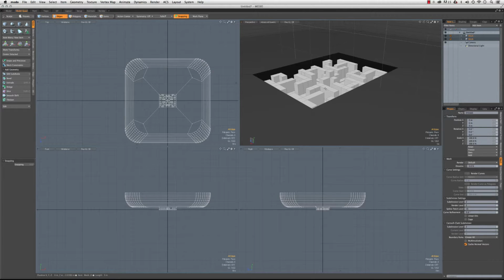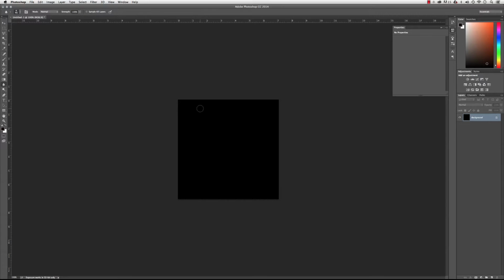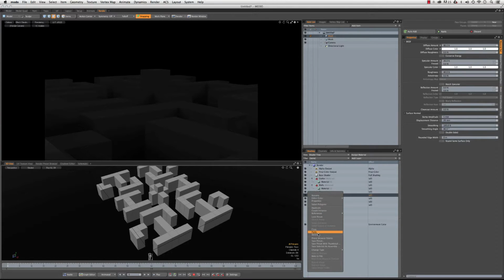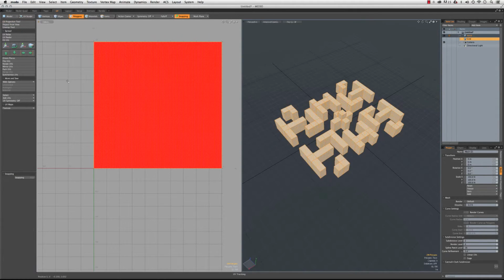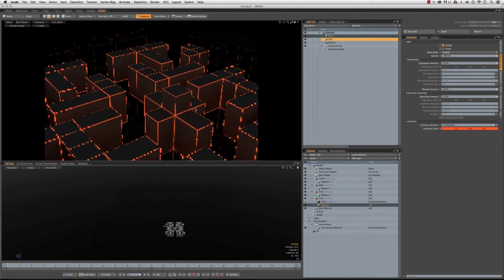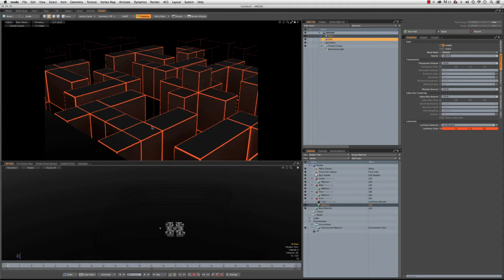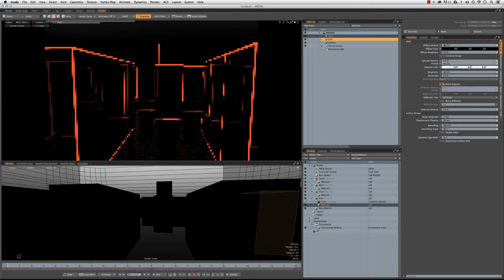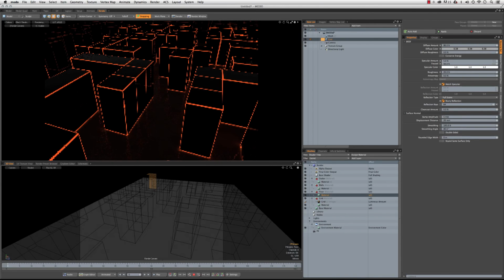Making a Tron Grid material with Barycentric UVs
a quick look at how to use barycentric uv mapping to create a glowing grid style material.